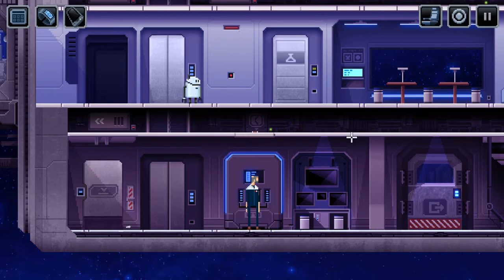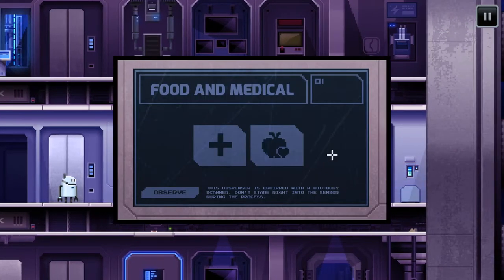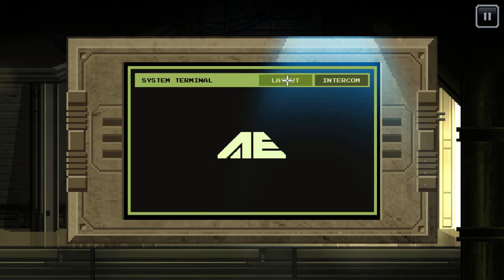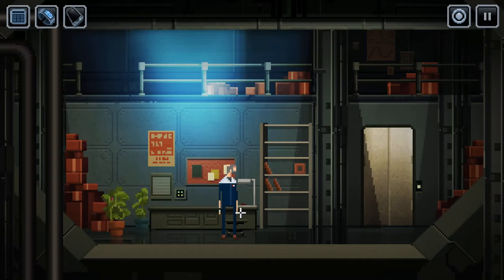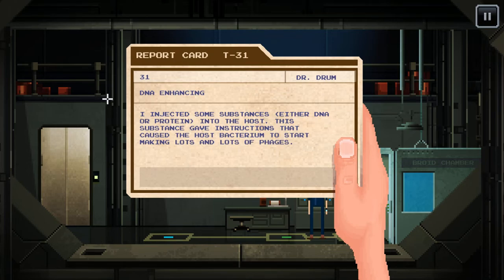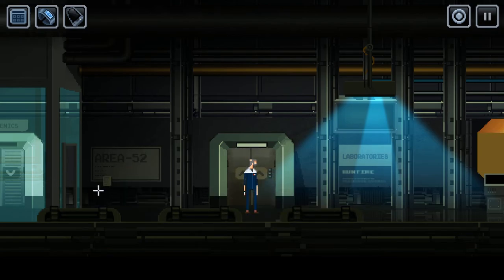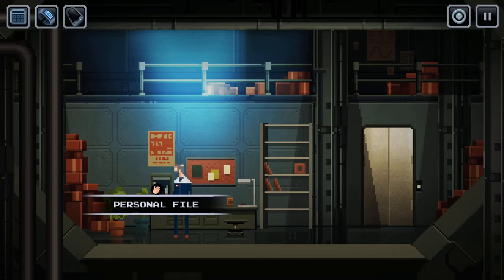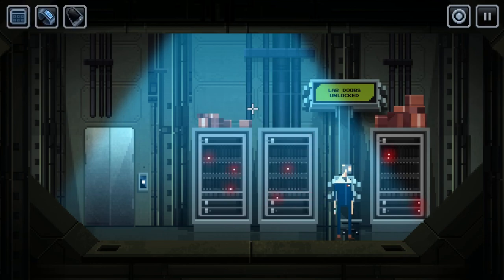The Captain (#4) Is This Aliens?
Hello all, I am DisturbingPuppet.  I play games and post them here along with the occasional stream. This is a continuation of The Captain, the new game by Tomorrow Corporation, in which you play the captain of a research vessel trying to save the world. This game promises lots of options when it comes to decisions and crew so each playthrough should be different, let's give it a whirl. Thank you very much for watching.